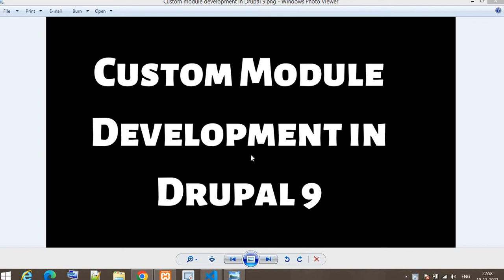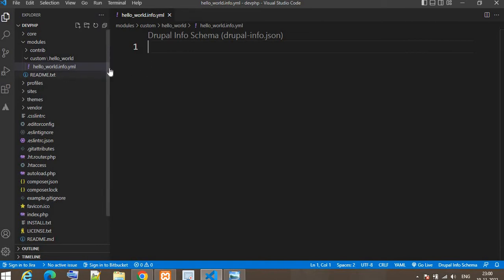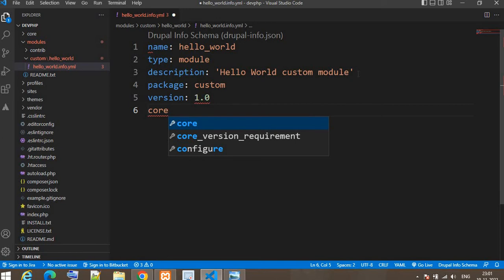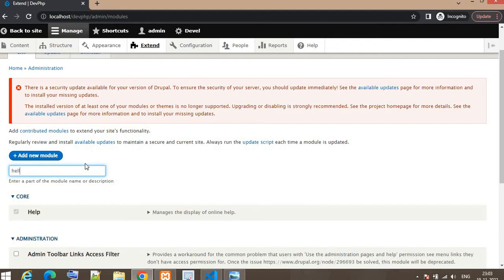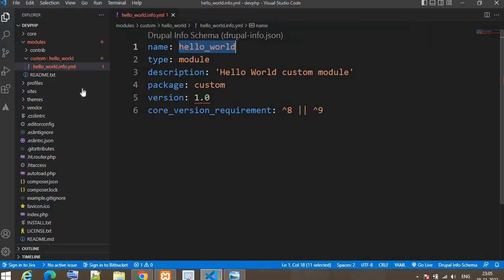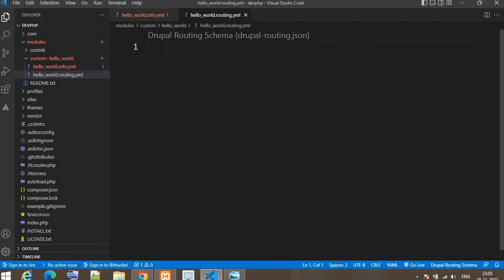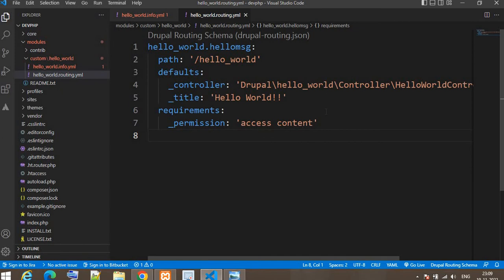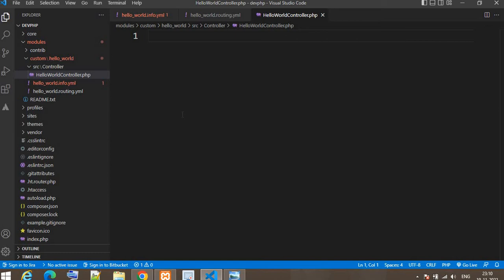How to Create Custom Module in Drupal 9?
In this video step by step explained.
How to create custom module in Drupal ?
How to create custom module in drupal 8?
How to create .info.yml file in Drupal 9 module?
How to create .routing.yml file in Drupal 9 module?
How to create controller in Drupal 9 module?